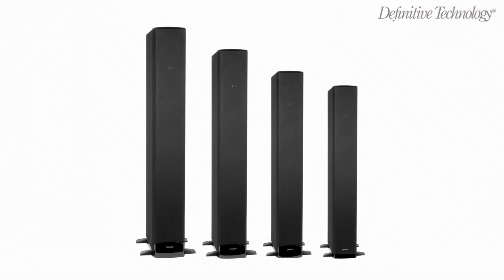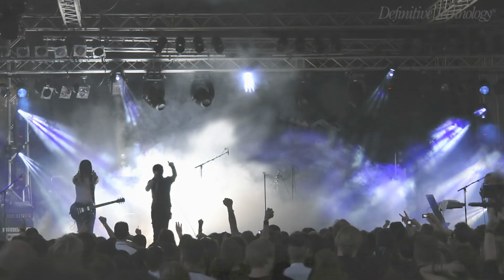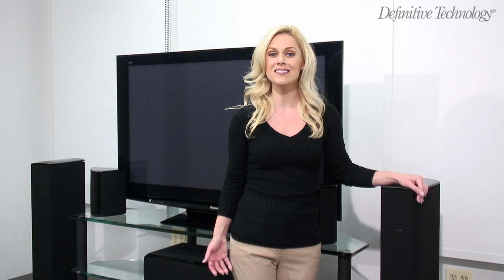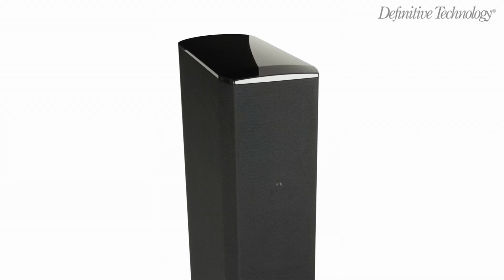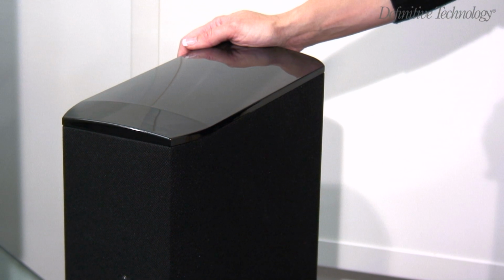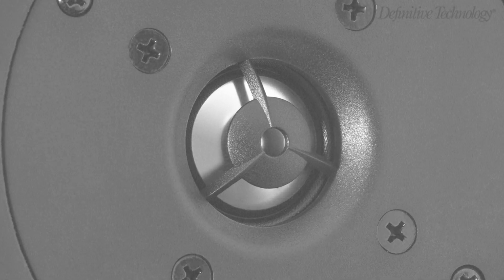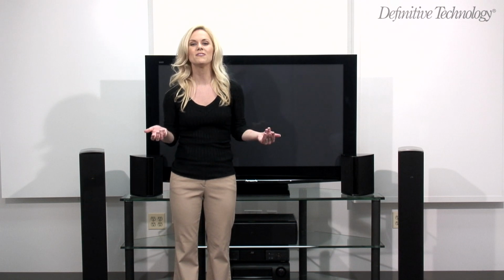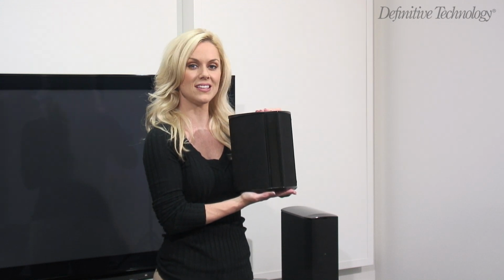Definitive Technology BP series SuperTowers, CS centers and SR surrounds - ALL chapters.mov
All chapters 1 - 6 - The complete story of the Definitive Technology BP series SuperTowers with built-in powered subwoofers, matching CS series center channel speakers and matching SR series bipolar surround speakers.